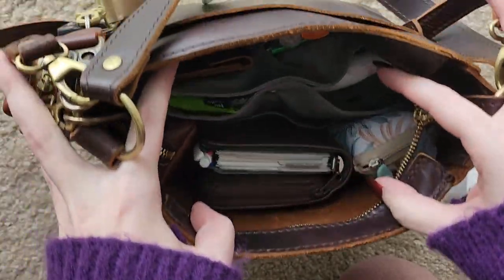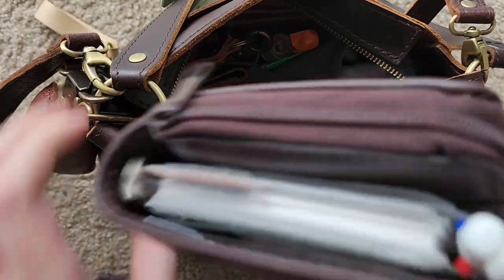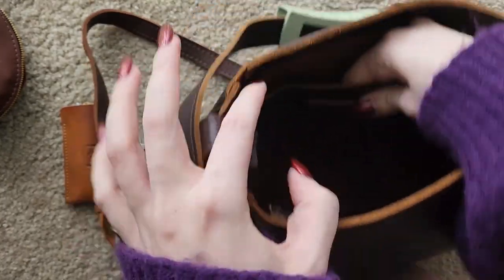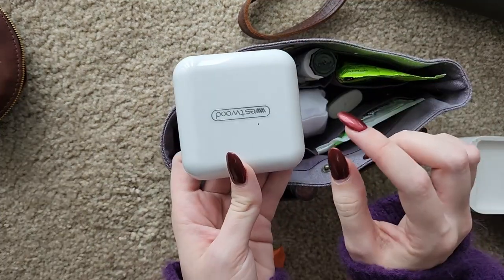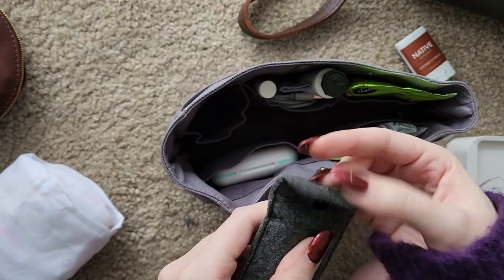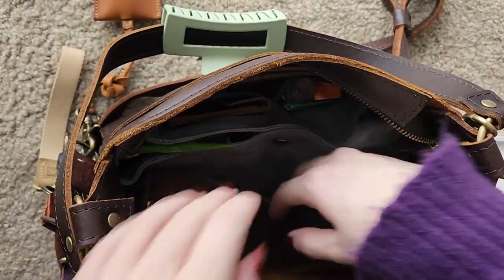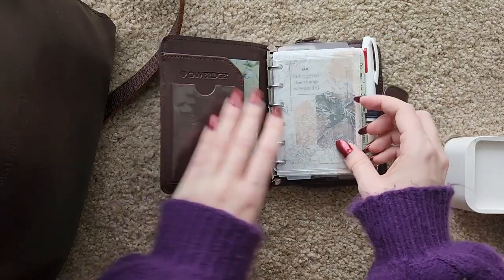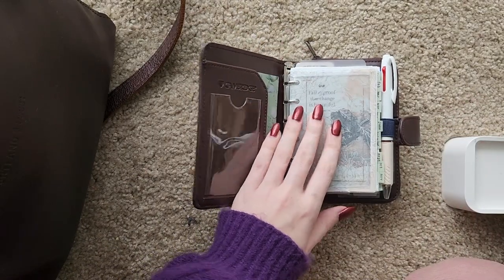What's In My Bag? | PLG Triangle Shoulder Bog & Pocket Rings Wallet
Hi Everyone!

Here are a few of the highlights in terms of *what* some of the items are in my purse and wallet set up. If you don't see what you're looking for, please leave a comment and I'll get back to you! (I am in no way affiliated with any of the companies or shops shown or mentioned below. If I ever am, I will mention it as I show it!)

(My patrons get my Youtube videos two weeks early, as well as some exclusive videos and livestreams. I also write blog posts and try to release one printable a month!)

Purse and pouches - Portland Leather Goods
Purse - Portland Leather Goods Triangle Shoulder Bag (Almost Perfect) - Grizzly Brown
Taco Tassel Pouch - Cognac
Taco Keychain - Nutmeg
Canvas Purse Organizer - Gray

Keychains:
Long (Cognac) - PLG
Short (Cognac) - PLG
Key Holder - Shibui PH

Planner Stuff:
Planner - MEAD Cambridge Organizer Agenda Brown 3x5 (Pocket)
Inserts - Peanuts Planner Co, Filofax , Sterling Ink
Bookmarks - Aura Estelle
Tabs - Peanuts Planner Co
Pen - 2019 Hobonichi Pen (Uniball Jetstream)

"Planner Intentions" letter was inspired by Clairefromonline (YouTube, TikTok, and IG)

Honorable Mentions:
Loops, Experience Pros - Rose Gold
Fidget - Ono Roller
Cocokind Lip Shield

Let me know if you need anything else!
Thanks!